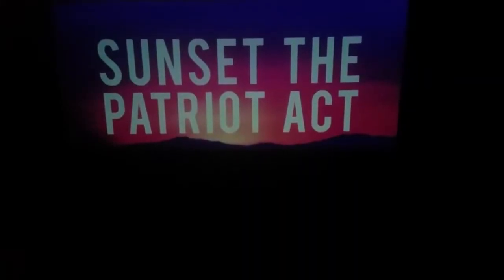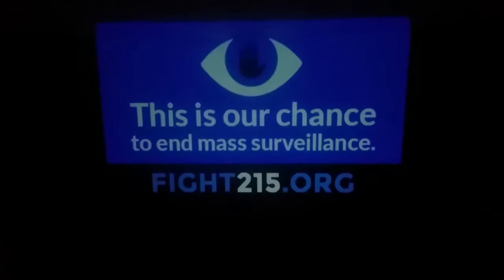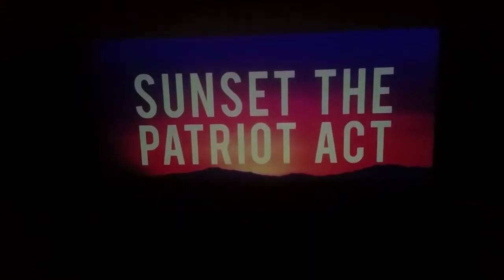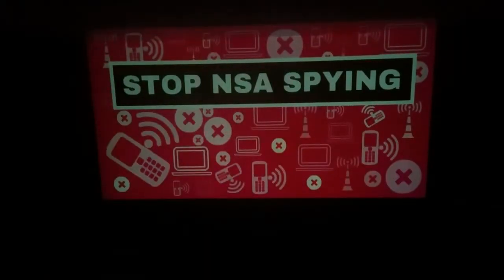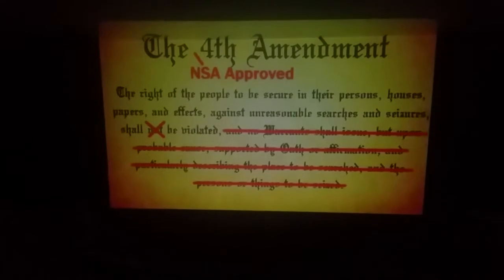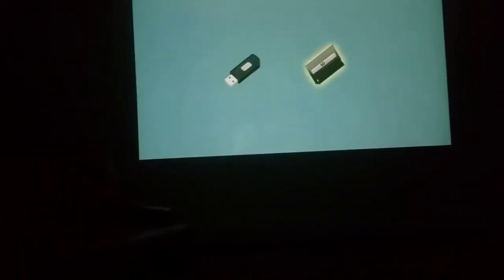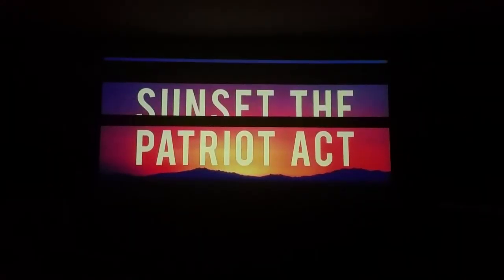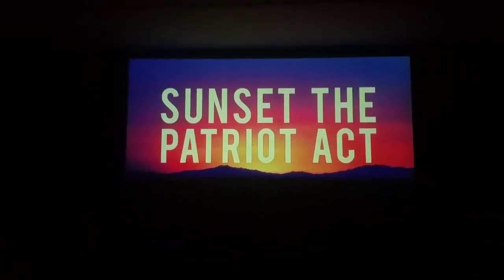RAW UNEDITED SHOOTOUT Coolux Q6 / Favi J6 Pico VS. Aaxa p300 pico projectors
SHITTY REVIEW... Not comprehensive. Just a raw, unedited shootout under same conditions to show relative luminosity, resolution, and optics.

Comparison of some sunsetThePatriotAct images between projectors.
P300 begins at 1:27